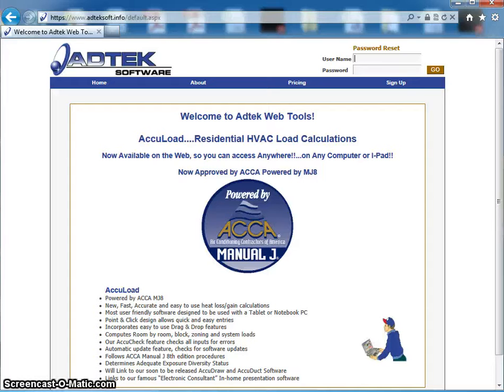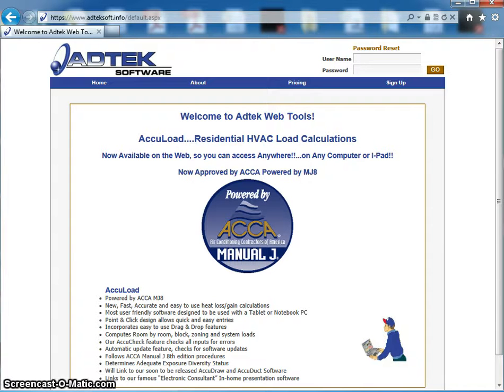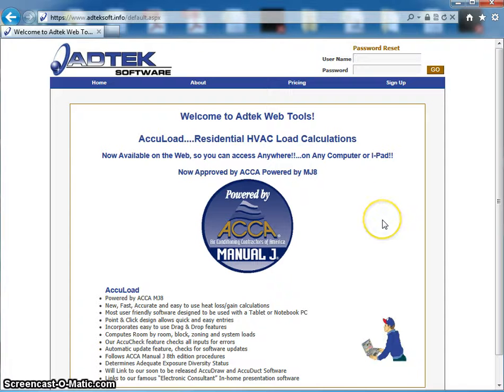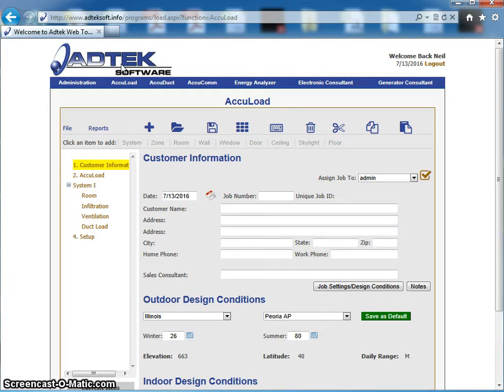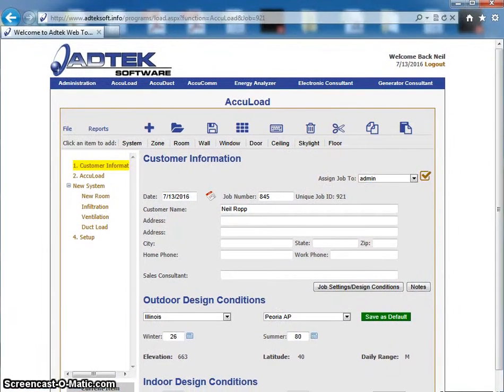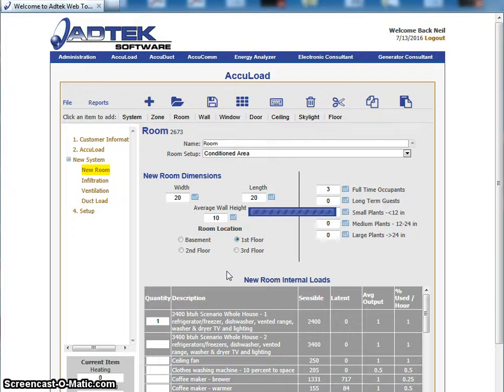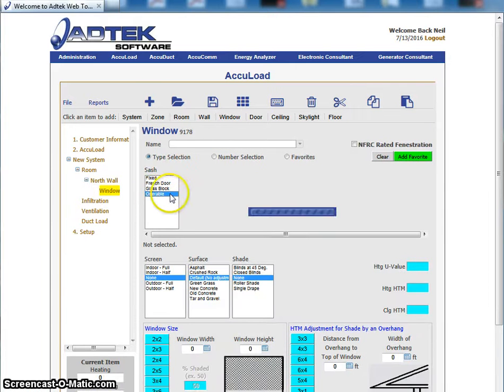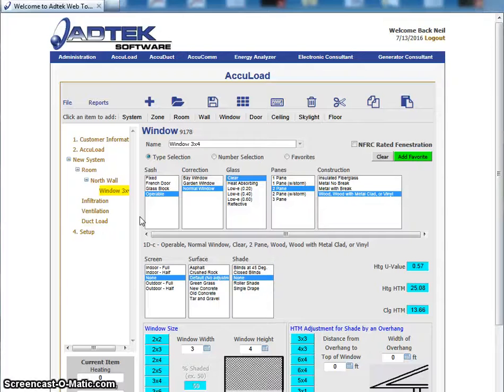AccuLoad Mobile - Web Based Load Calculations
Explore the ease of use with Adtek Software's best-selling AccuLoad Mobile application. In this example, we walk through a sample whole house load calculation via web-based methods.